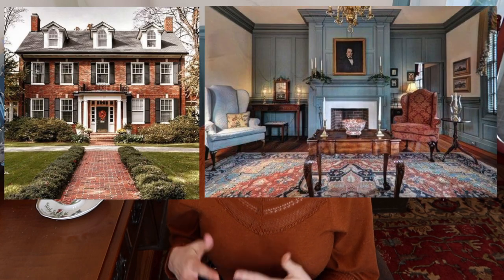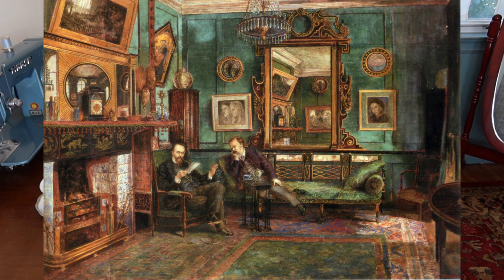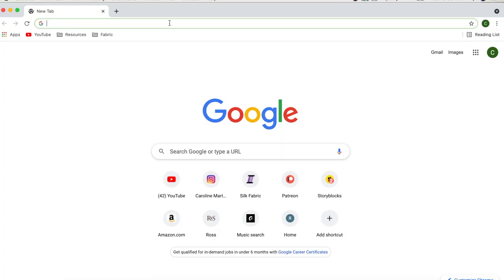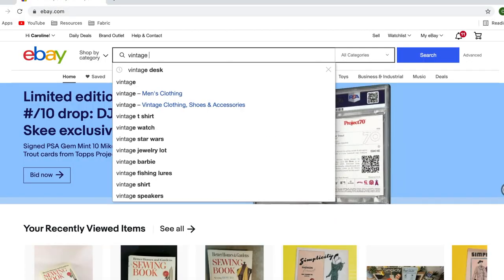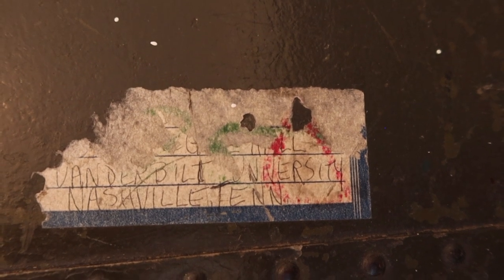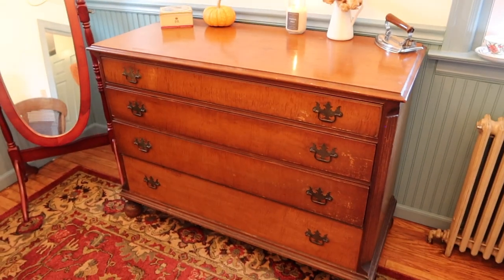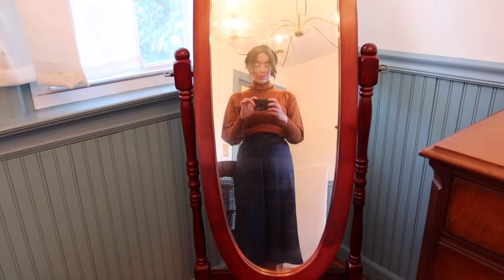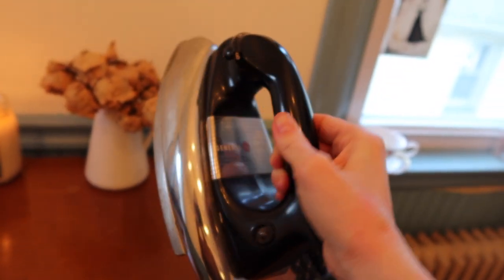How to Create a Historical Sewing Room on a Budget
Does your environment influence your mood and subsequently your motivation? Does your sewing room inspire you to keep at your historical sewing? Fear not my friend, I have your comprehensive guide to create your most perfect historically inspired space that will motivate you to do all of the projects. As historical costumers we spend a good chunk of our lives in our sewing rooms, let that space be your sanctuary and design it accordingly. Oh and you can accomplish this all on a budget! This is for the people who don't f with 'farmhouse chic' or ultra modern styles. You can also use these tips in other places in your home.